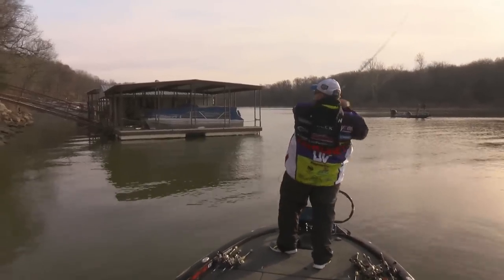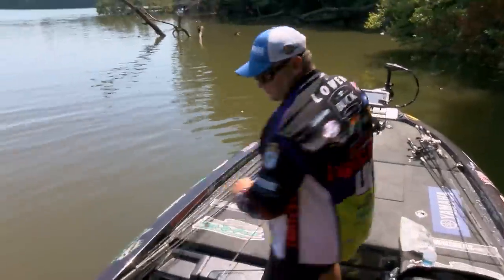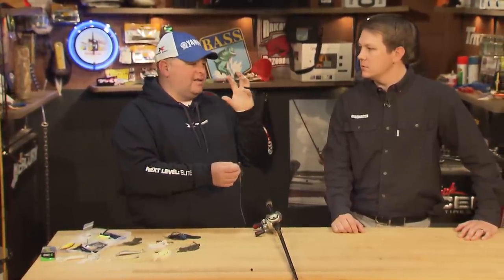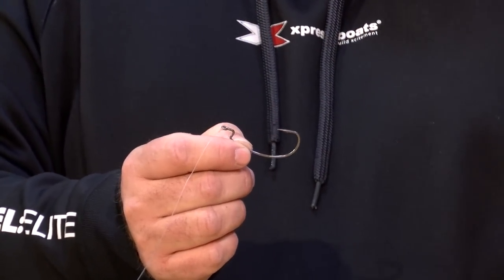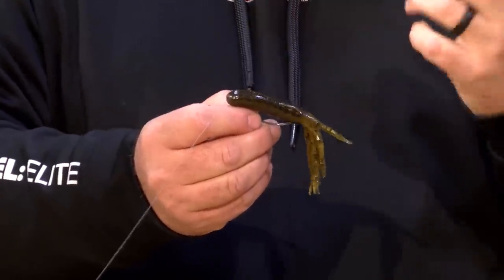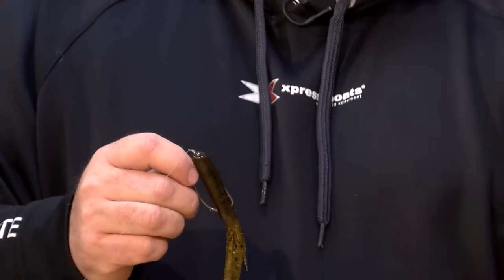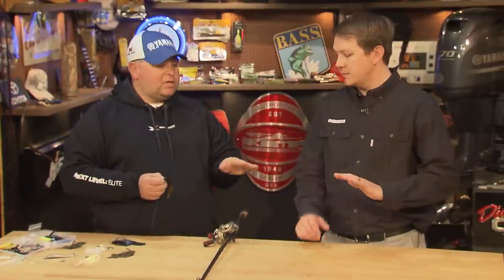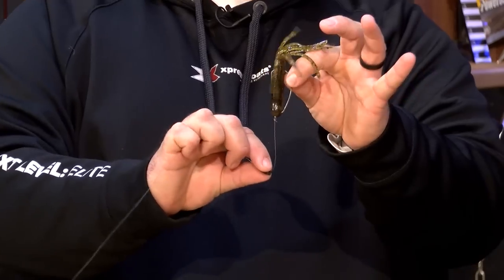How to Flip a Tube with Bill Lowen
Bill Lowen explains a few mistakes anglers make when rigging and fishing a tube. He also emphasizes why he fishes one consistently when other anglers have forgotten the tube for shallow flooded cover.